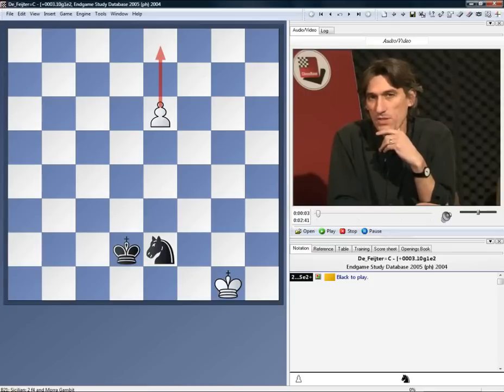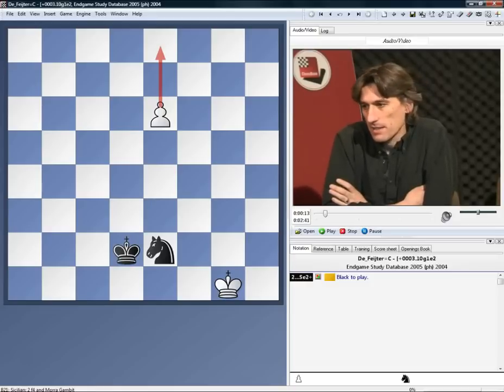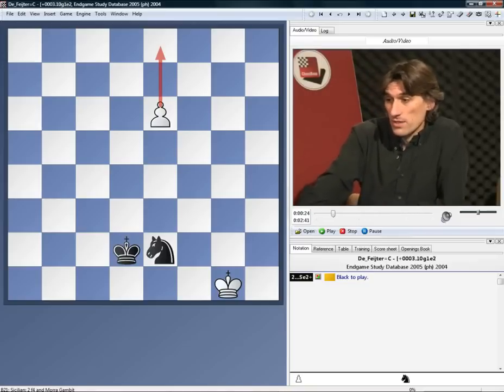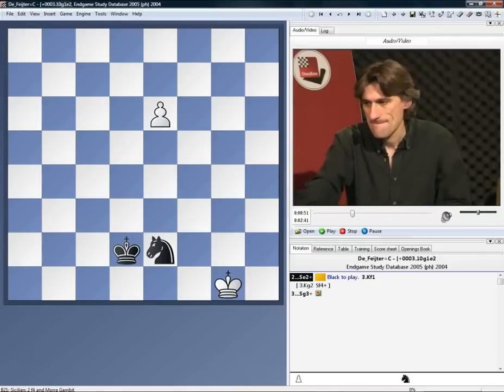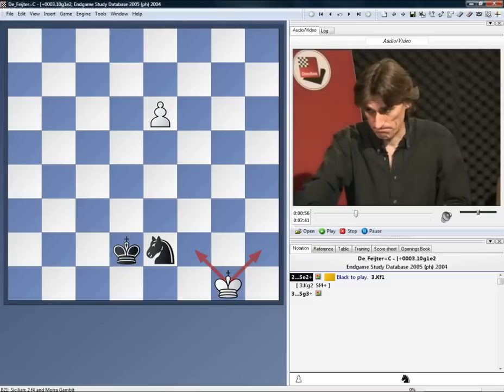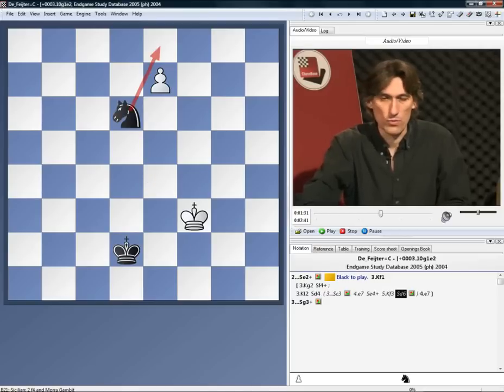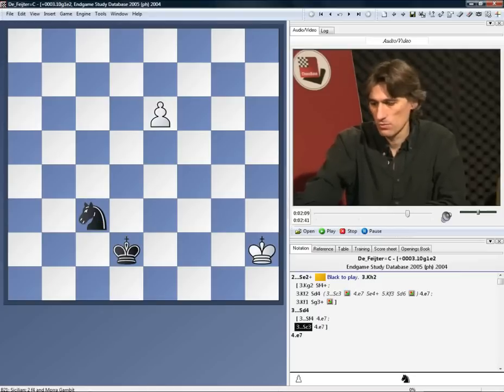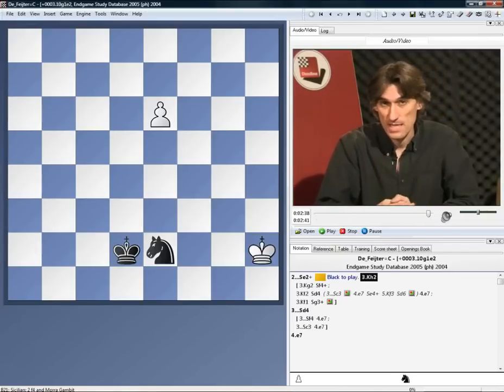Calculation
Number 10 in the Power Play series by GM Daniel King - Calculation